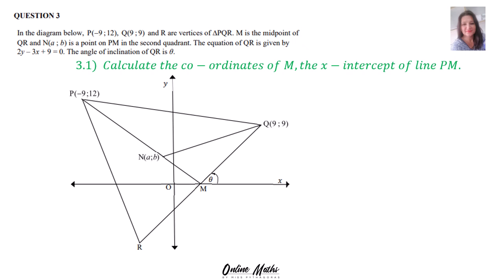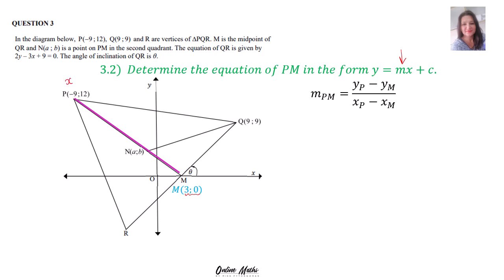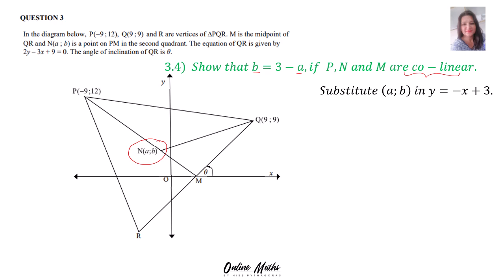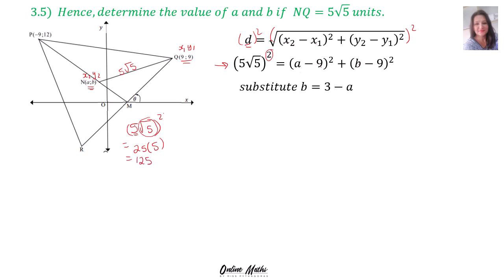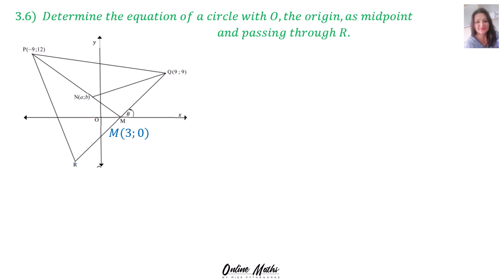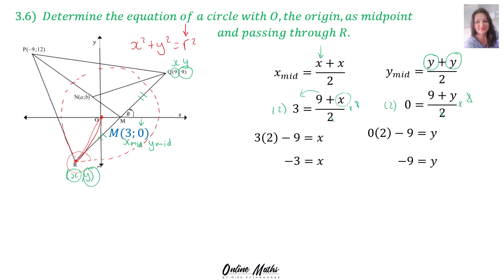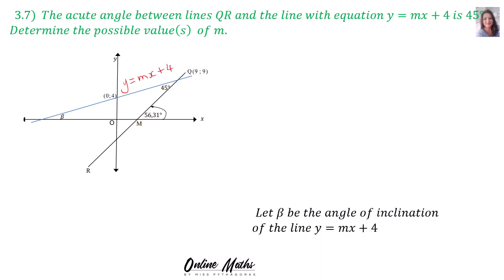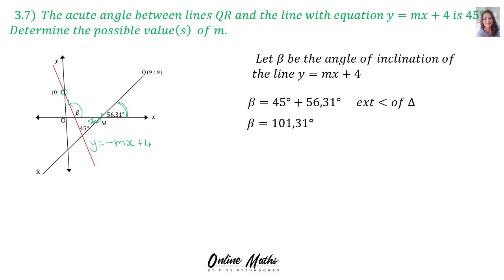Gr12 Mathematics Final Exam Preparation Paper2 Question3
Miss Pythagoras explains the Gauteng 2024 FINAL EXAM in full and gives tips on how to pass your preliminary exam.

This includes:
- Step-by-step explanation of the Gauteng PRELIM EXAM Paper 2 (2024) Question 3: ANALYTICAL GEOMETRY.